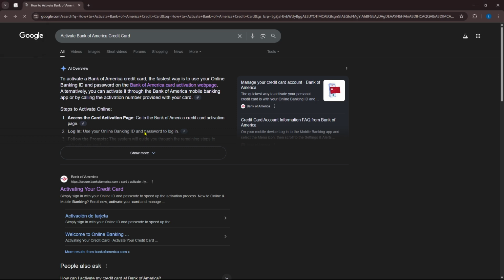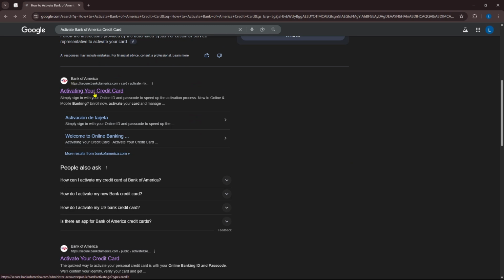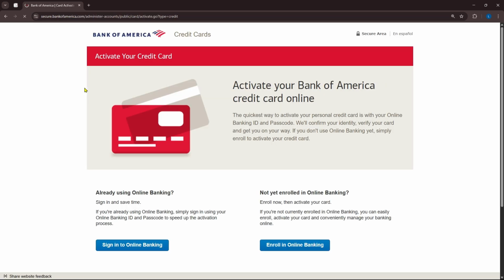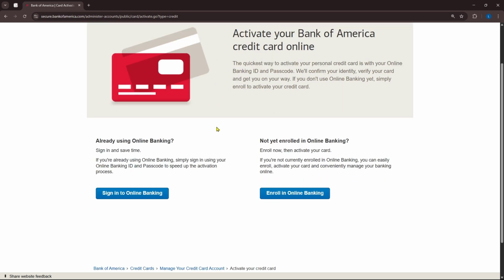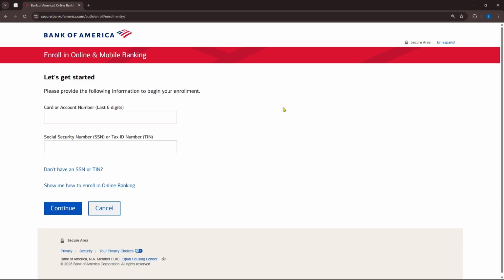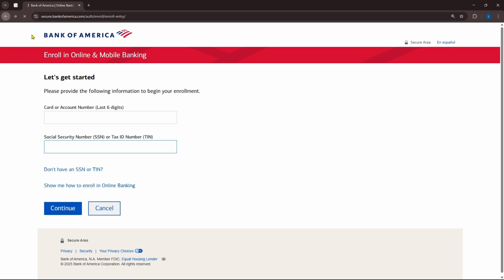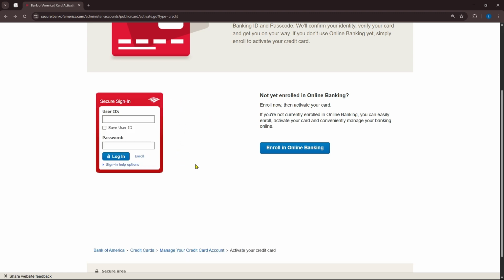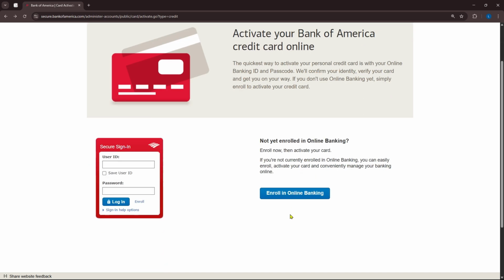How to Activate Your Bank of America Credit Card (2026)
💡 Activate your Bank of America credit card securely and start using it right away.

✅ What You’ll Learn:

🟣 Online Activation: Log in to your Bank of America Online Banking account. Navigate to the 'Credit Cards' section and select 'Activate Credit Card'. Enter your card details as prompted and follow the on-screen instructions to complete the activation process.

🟣 Mobile App Activation: Open the Bank of America Mobile Banking app. Tap on 'Apply' at the bottom of the screen, then select 'Credit Cards' followed by 'Activate Credit Card'. Verify your card details and confirm activation.

Follow the automated instructions to activate your card over the phone.

⚡ Takeaway: Choose the activation method that suits you best to start enjoying your Bank of America credit card benefits.